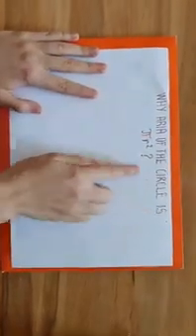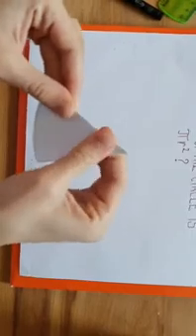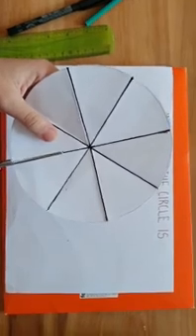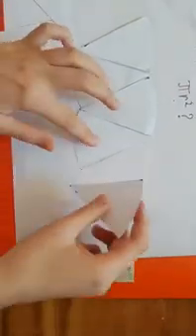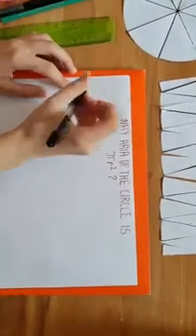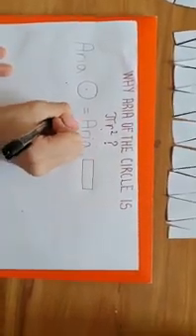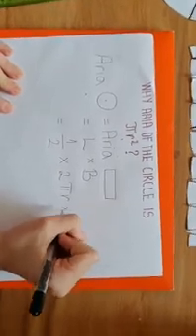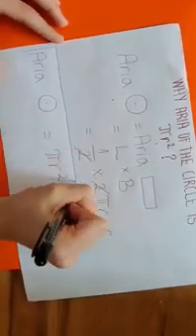RPS STEM - Math - Area of a Circle